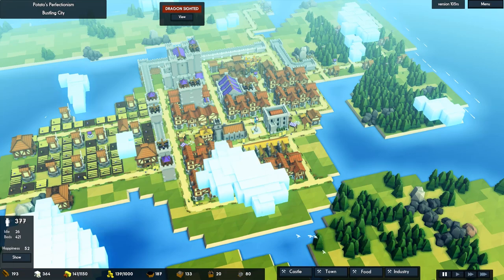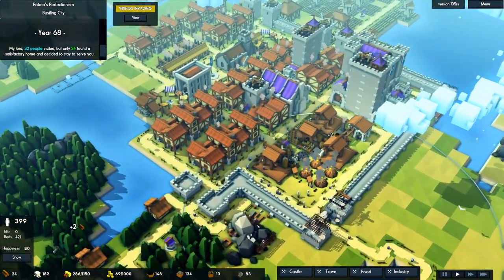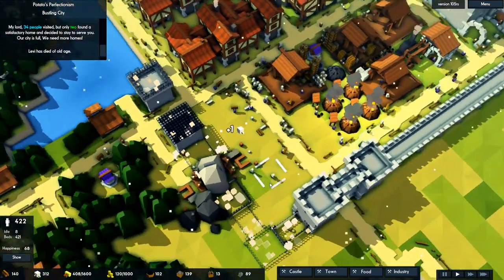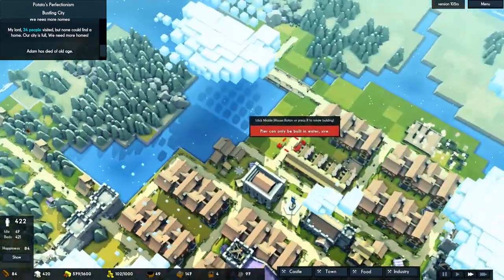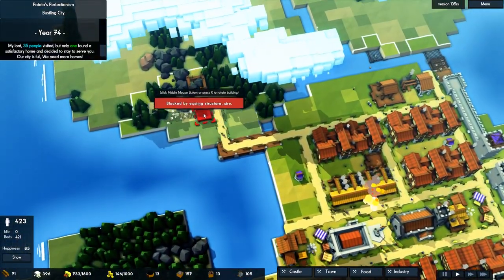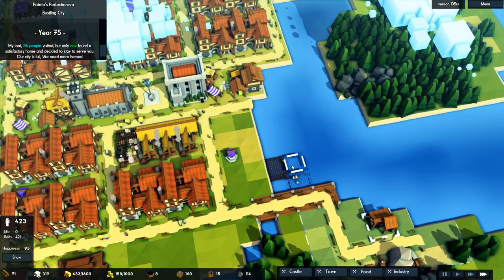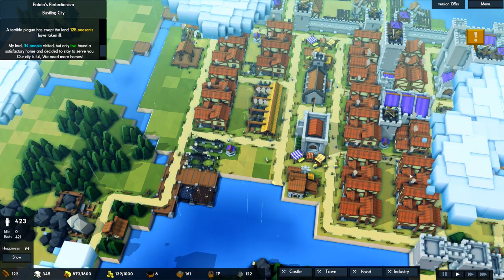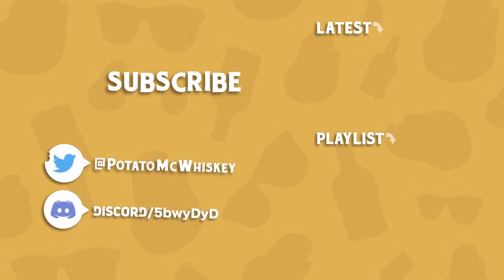Kingdoms and Castles Ep. 8 - Let's Play Kingdoms and Castles!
Hey spuddies, today we're doing a let's play of Kingdoms and Castles, this is a bit of a First Impressions of the game mixed in with a full let's play of it! The game looks fantastic and plays amazingly. I love it to bits! :)

Strategically layout your town to improve your peasants' happiness and to attract new residents. Tax them just enough to fund your castle. Make sure your peasants are fed in the winter and healed of plagues. Build churches to keep them from despair and taverns to keep them happy. You can even throw festivals if you've built a town square! Send out wood cutters to collect wood, set up stone quarries to build your castes, and farm the land efficiently so your town can grow and thrive.

The new land you're settling is at risk of viking invasion. These raiders seek to kidnap and kill your peasants, steal your resources, and burn your town to the ground. Use a powerful castle building system where castles are constructed using blocks which can be placed anywhere. Towers and walls are dynamically created based on how you stack and arrange them. Archer towers and other weapon emplacements have longer range the higher their tower. Try different layouts to best protect your kingdom and express your glory as a king or queen.

And it all takes place in a beautiful dynamic world with a stylized procedural cloud system and season cycle from summer to winter. A realistic tree growth algorithm simulates the forests. Depending on your needs, wood cutters can clear cut or responsibly manage your forests.